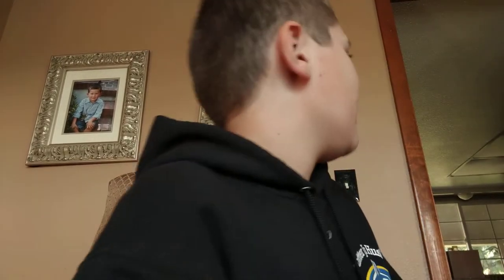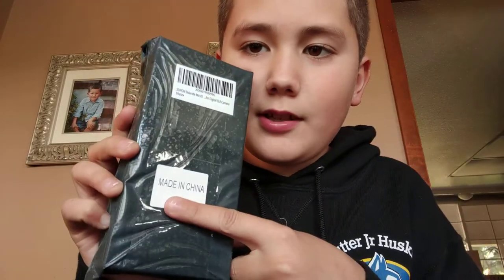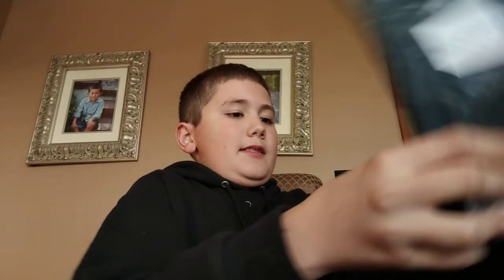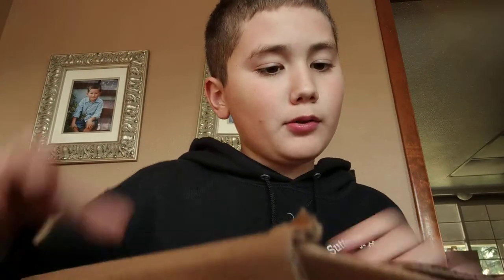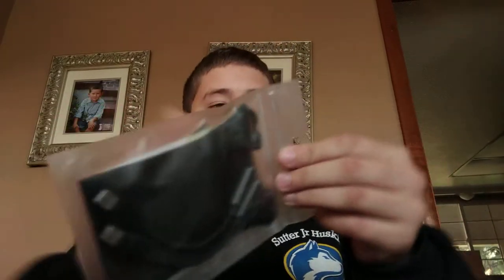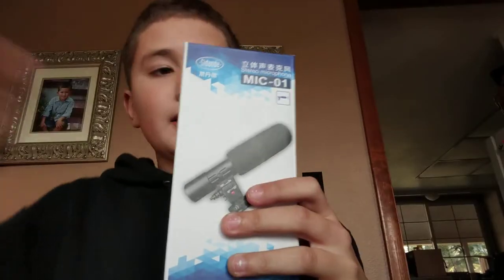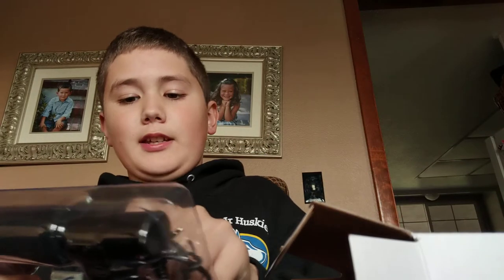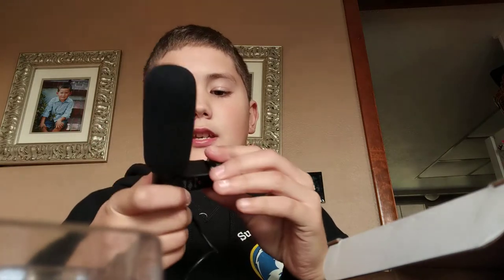Unboxing the MIC-01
I got a new microphone